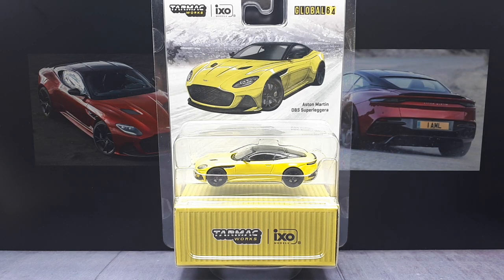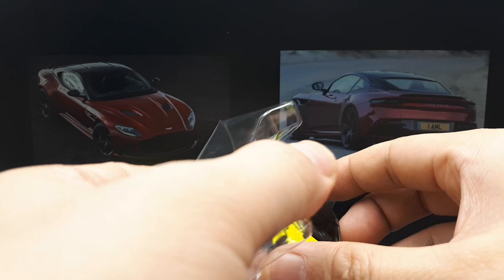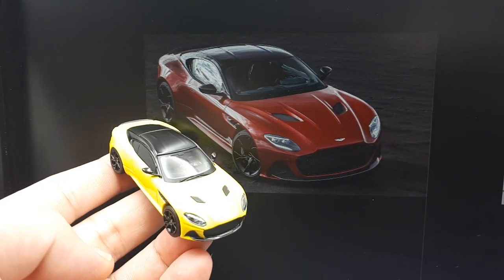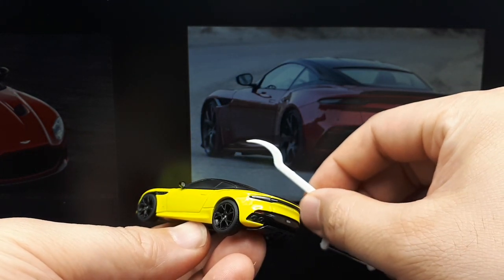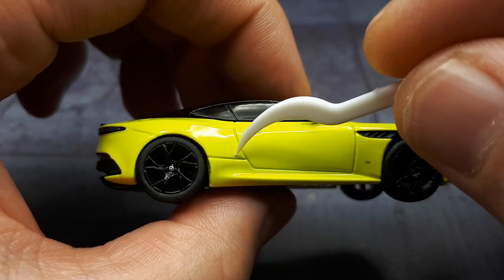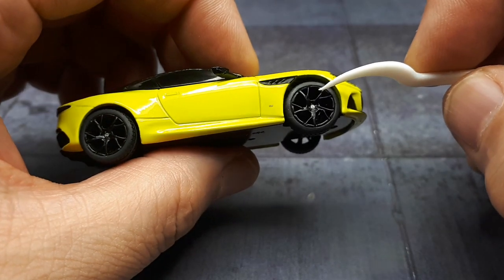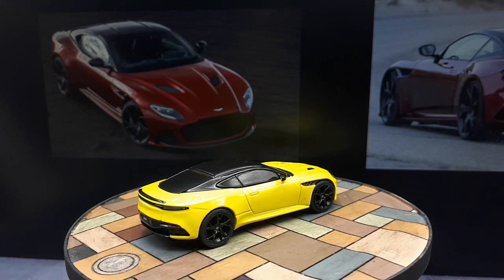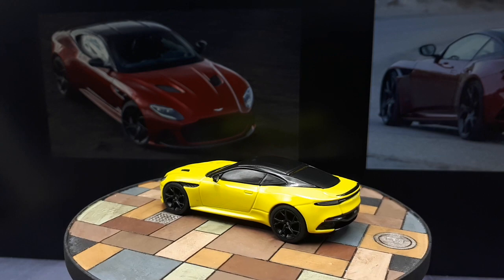1/64 Aston Martin DBS Superleggera by Tarmac Works Global64 , diecast car model review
A paint app problem in the grill, super dark windows, but otherwise a nice model.